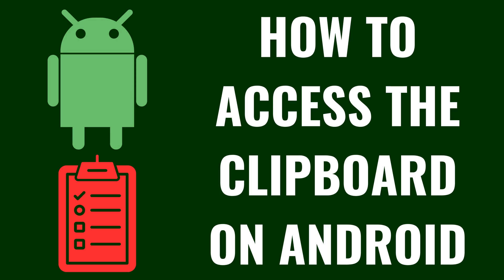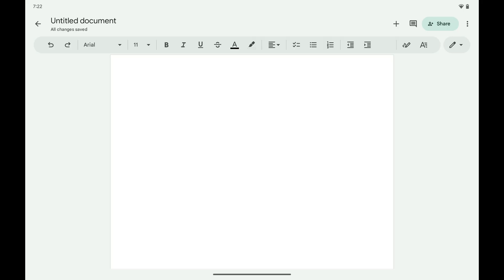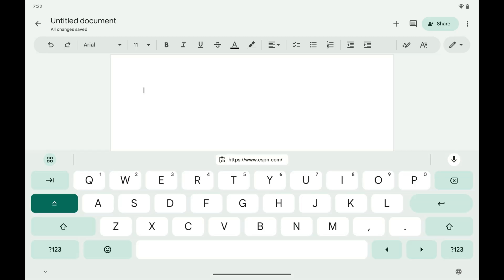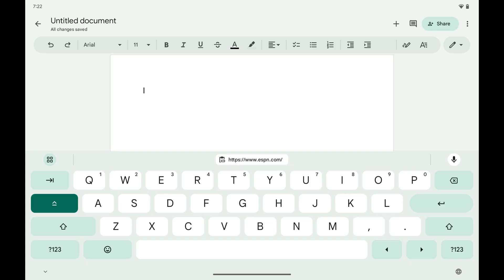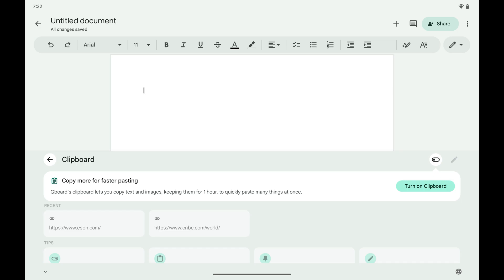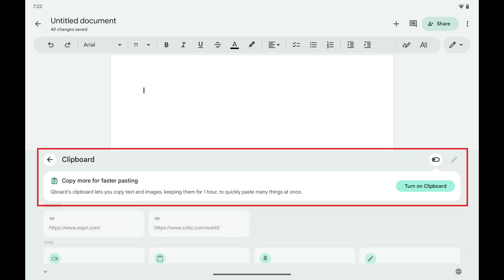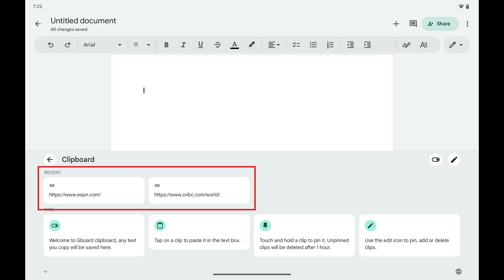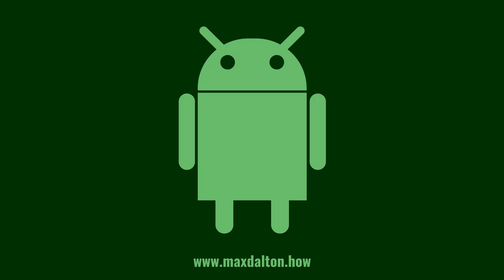How to Access the Clipboard on Android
In this video I'll show you how to access the Clipboard on your Android device.

Timestamps:
Introduction: 0:00
Steps to Access the Clipboard on Android: 0:06
Conclusion: 0:47

Video Transcript:
Step 1. Open any app where you can enter text on your Android device, and then tap inside of a field to display the onscreen keyboard.

Step 2. Tap the "Clipboard" icon in the row of options along the top of the keyboard if you see it. Alternatively, if you don't see the Clipboard icon, tap the "More" icon and then tap the "Clipboard" icon on that screen. A Clipboard menu is shown.

Step 3. Tap to toggle on the Clipboard. Now, in the Recent section, you'll have access to all links and text you've recently copied. All you need to do to input these items in your document is tap them.